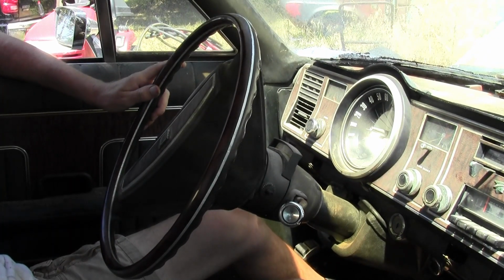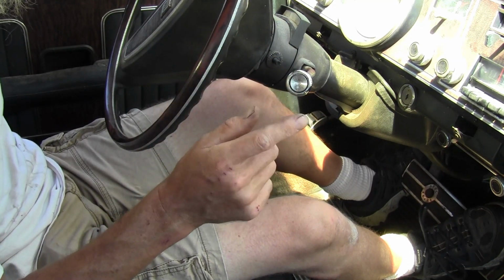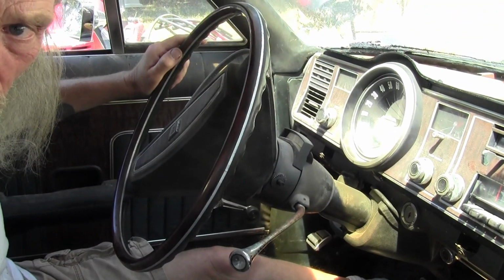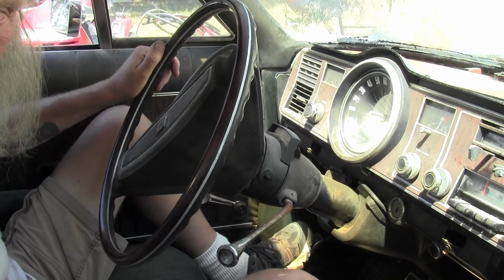Brake Failure in a Mercury that's Bone Stock, and How to Deal with It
Oh No! No brakes, what do I do?!?!?!? Here I'll do my best to show you how I deal with the dreaded Brake Failure in this 1968 Mercury Park Lane. This is how I deal with that emergency situation to either get it completely stopped or to at least totally minimize the impact of an unavoidable collision. In this I'm only talking about a Brake Failure, not a multitude of other issues that might be going on all at once (such as a stuck throttle that will compound all this and require other steps as well). This '68 Merc happens to have the vacuum operated automatic "Park Brake Release" that doubles as an "Emergency Brake" because while the engine in running and it's in gear, that catch on the "Park Brake" is deactivated turning it into an Emergency Mechanical Brake. This is also the procedure the original Owner's Manual tells you to follow in the event of a Brake Failure. They are rare (I hope) but it's always good to know what to do when you have to do it to prevent worse things from happening.
Brakes are NO JOKE and are probably the single most important part of a car. Why? Because a car that doesn't go, doesn't hurt other people (just your property value), a car that doesn't stop can hurt a lot of people.
Like I said in the video, I have a lot of experience with this, due to dragging old cars & trucks out of fields, barns, backyards, pulling a car into the shop that needs brake work, you name it, and sometimes that brake that was there, isn't there once you get down the road a ways. Even if you are towing one home behind another vehicle, this is all relevant to that.
So, I hope this helps some of you out there, and as always use your head with all this stuff. Being able to stop when you need to stop is the single most important thing you can do in a vehicle.